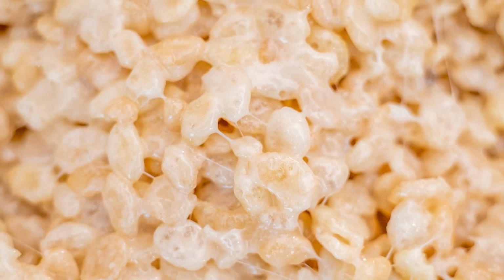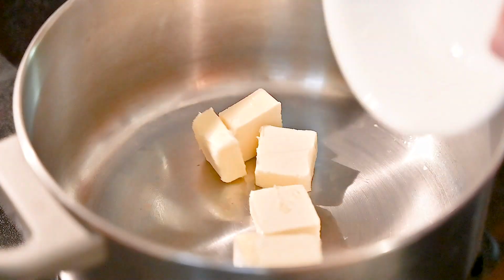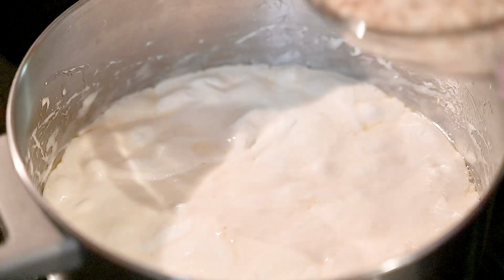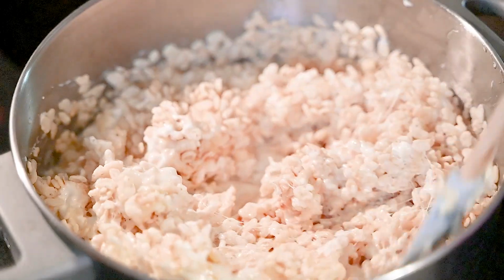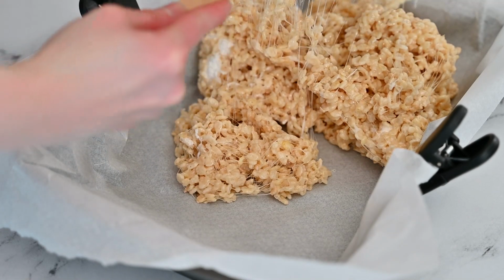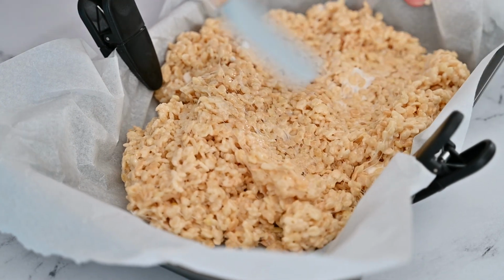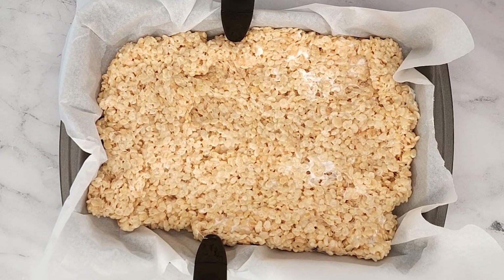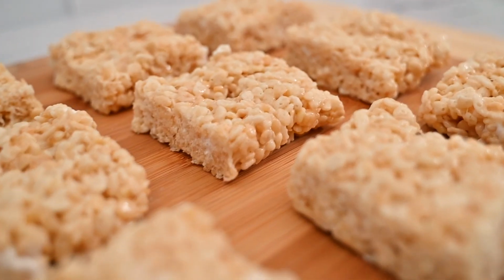Rice Krispie Treats | No Bake Recipe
Rice Krispie Treats are a fun, easy, no bake snack that comes together quickly and are packed with marshmallows! Use different flavors of Rice Krispies cereal or a combination of other cereals in these rice krispie treats. Always use fresh marshmallows and not marshmallows that have been sitting in the back of the cupboard that are expired. Old marshmallows will not melt easily and will just glob together making a sticky mess when they are melting, not to mention the taste of the rice krispie treats will be different as well. I love adding pure vanilla extract to rice krispie treats, but you can skip it if you are out of it or want to keep it simple. You can also use a combination of different extracts, like pure vanilla extract, almond, and coconut extract to have rice krispie treats that are more flavorful. Totally optional, but adding extra marshmallows is highly suggested.

Directions
1. Melt 8 tablespoons of diced salted butter in a large pot on medium-low heat. Use a spatula and add some of the butter to the sides of the pot to help prevent the marshmallows from sticking.
Add fresh marshmallows and continue stirring them until they are melted. Use fresh marshmallows since they will melt much easier than expired marshmallows.
2. Add the rice krispies cereal into the marshmallow mixture, stirring until the cereal is completely coated with the marshmallow mixture. Add vanilla extract and continue stirring. You can also add different extracts to rice crispy treats like a combination of vanilla, almond, and coconut extract to add more flavor. Feel free to add additional marshmallows, stirring until they are just beginning to melt. If you would like to add sprinkles or candies, add them now to the mixture.
 3. Line an 9x13 baking pan or a smaller pan for larger rice krispies treats. Lining the pan with parchment paper or wax paper makes it much easier to transfer to a cutting board once they have cooled. Spread the mixture out evenly, lightly pushing the rice krispies down to the sides of the pan. Let them cool for about 30 minutes at room temperature and then transfer the mixture out of the pan and cut them into bars. Store these rice krispies treats in an airtight container for up to one week.

Ingredients
8 tbsp salted butter
16 oz fresh mini marshmallows + 1-2 cups of additional marshmallows to add in at end
1/4 tsp salt
7 cups Rice Krispies cereal
1 tsp vanilla extract
1/4 tsp almond extract (optional)
1/4 tsp coconut extract (optional)

9 x 13 Pan

8 x 8 Pan

Crisp Rice Cereal

Song: Midnight Sunlight by Tape Machines